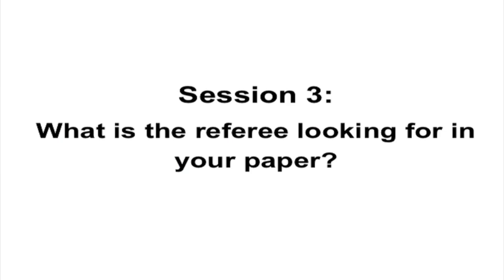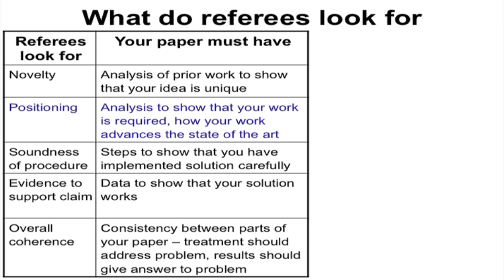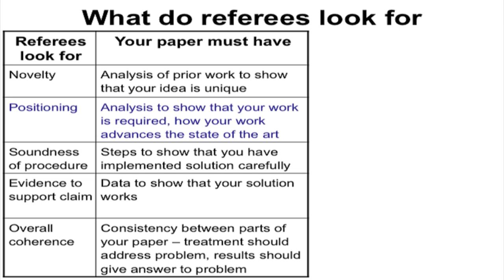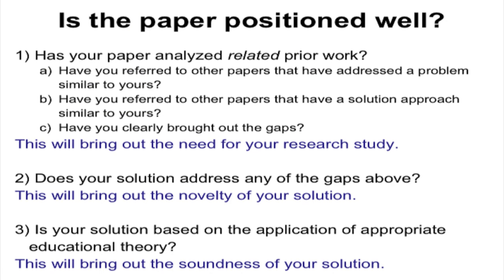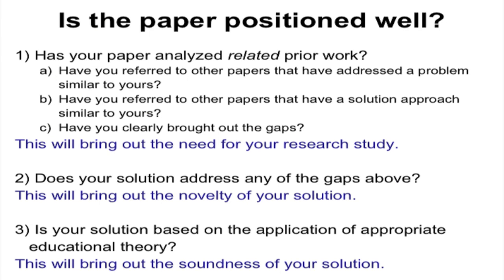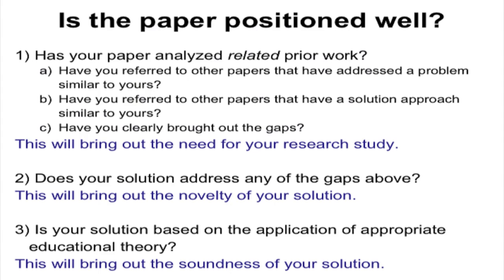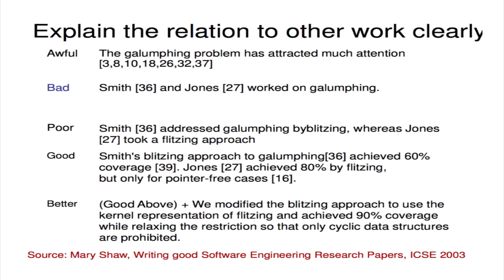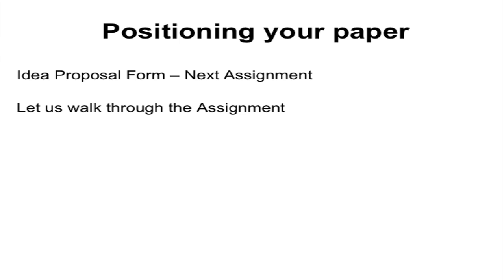RMET M L4 What is the Referee Looking for in Your Paper